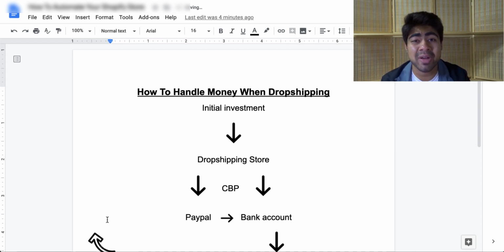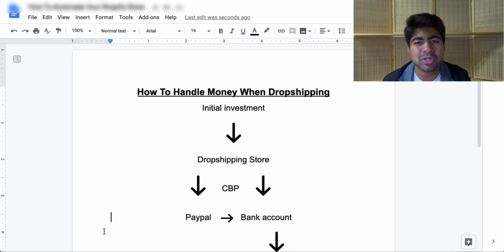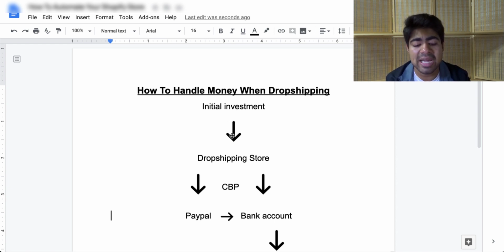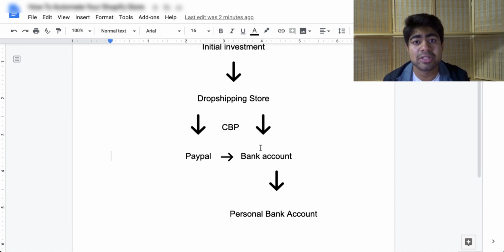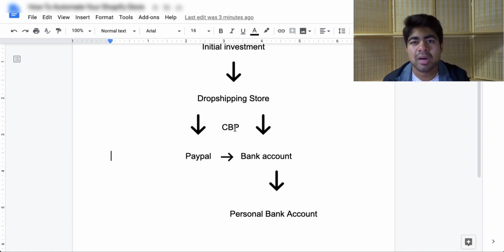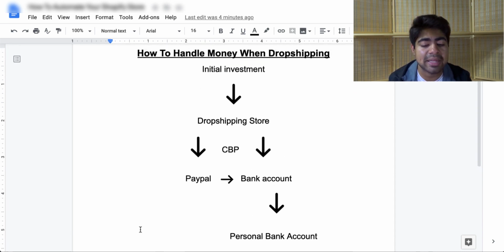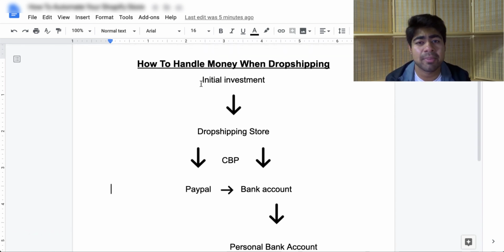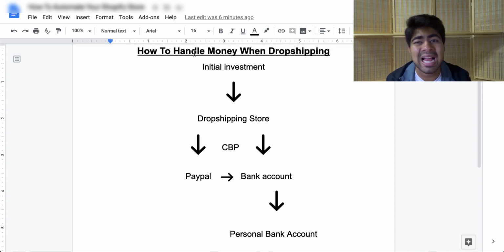EASY Way To Manage Cashflow With Shopify Dropshipping | Step By Step Guide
Handling money the right way when it comes to dropshipping with Shopify can be one of the smartest things you do to prevent going bankrupt. Find out how you should be handling cashflow!

When it comes to running an online business, the most important thing you can do is ensure you're keeping track of all the money coming in and leaving your bank account. The first step to all of this is to calculate the initial investment. This investment goes straight into the dropshipping store.

Once that investment is put into the store, it's time for the store to start running ads. The money from the sales will then be transferred into the Paypal account and bank account linked to the store. Any type of money arriving from cash back programs will also be sent to Paypal and then to the bank account.

At the very end, once all expenses are calculated, the money that's left over will be sent to a personal bank account. This will be the profits.